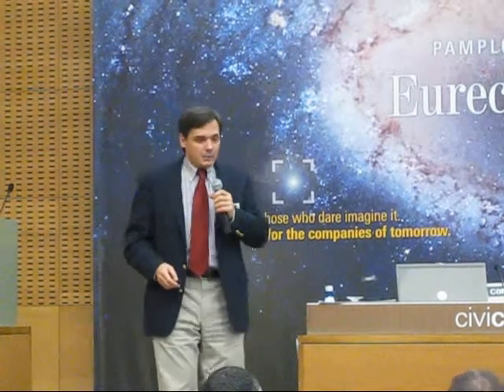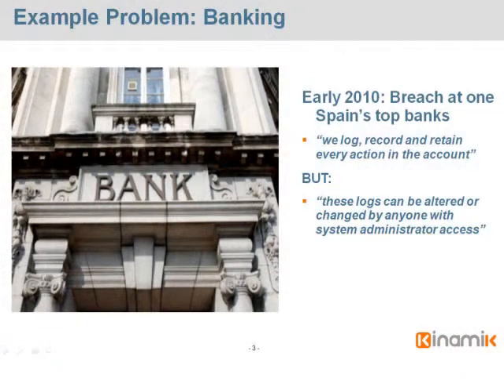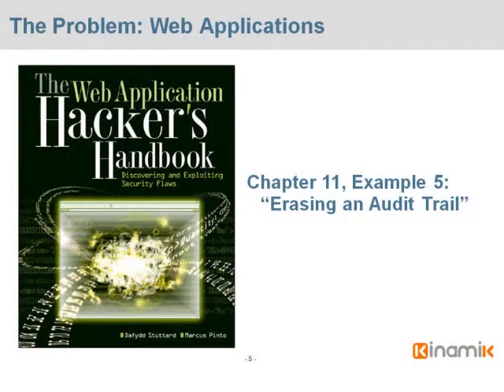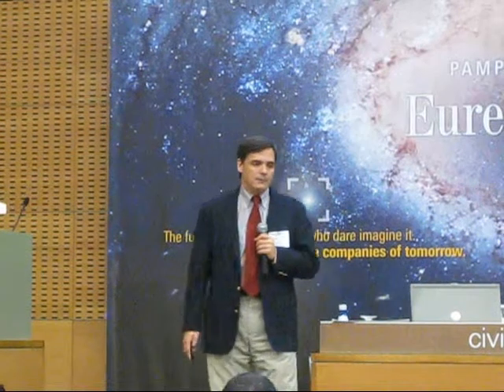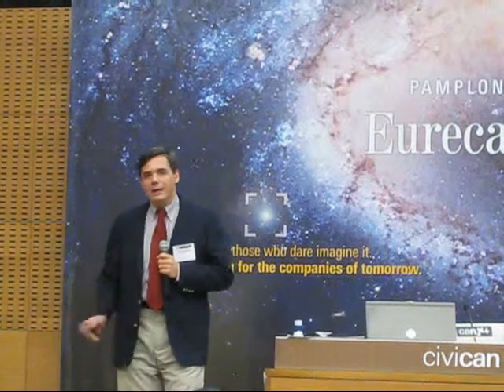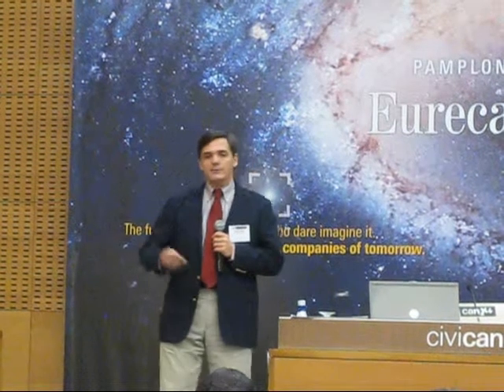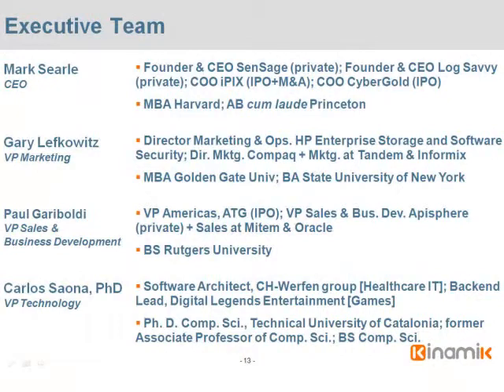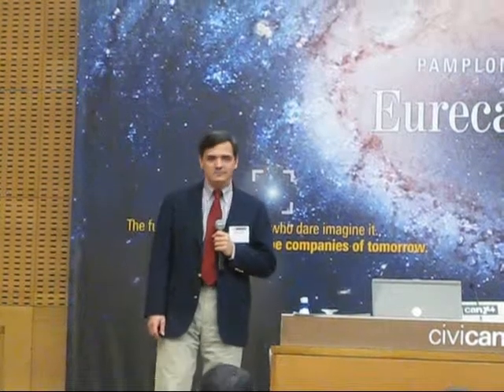Kinamik Eurecan Presentation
Mark Searle, Kinamik CEO, presents Kinamik for the 2010 Pamplona Semifinal of the Eurecan Event. After this presentation, Kinamik was selected for the next round, and will be presenting in Dusseldorf on December the 7th, 2010.